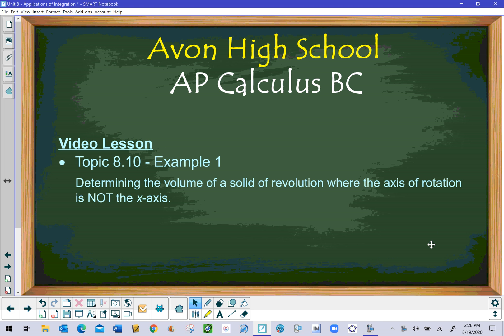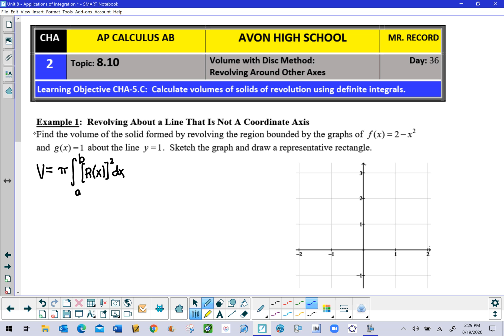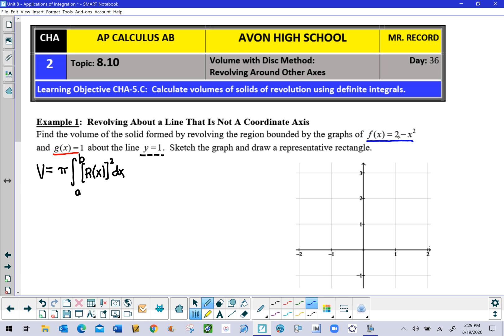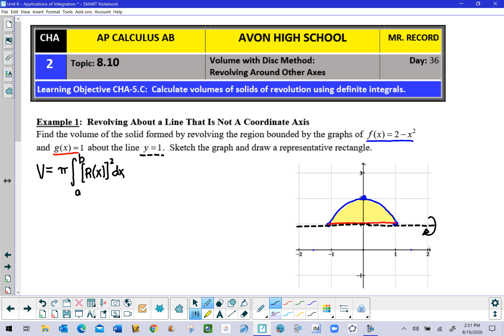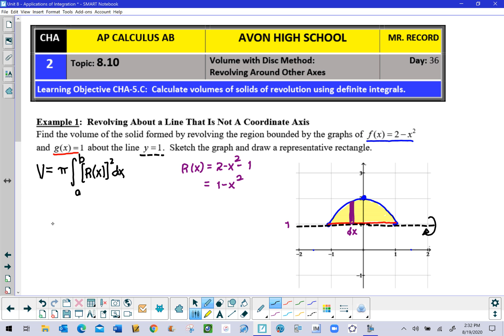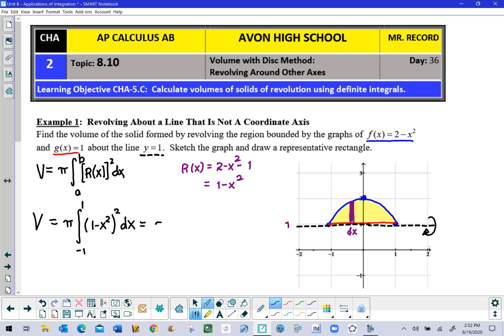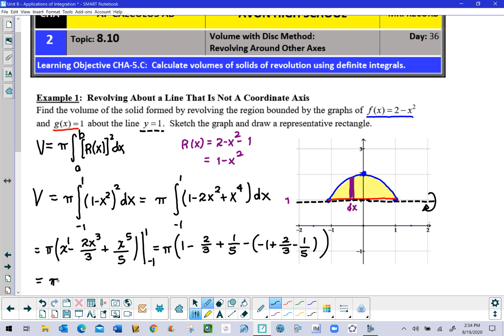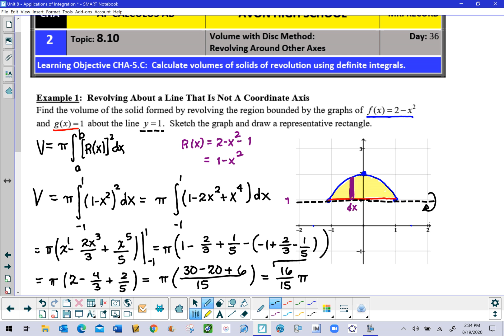Avon High School - AP Calculus AB - Topic 8.10 - Example 1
THE DISC & WASHER METHOD TO FINDING VOLUMES OF SOLIDS OF REVOLUTION - REVOLVING AROUND A LINE OTHER THAN THE AXES.  In this video, I will introduce the procedure for finding the volume of a solid of revolution where the axis of rotation is a line other than the x or y-axis.

Link to the Unit 8 Guided Practice packet used at Avon High School